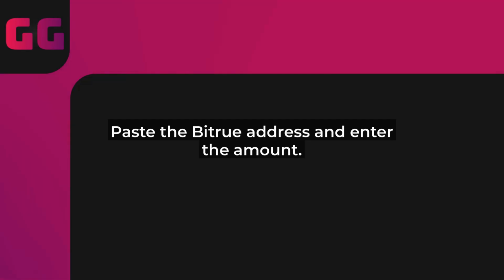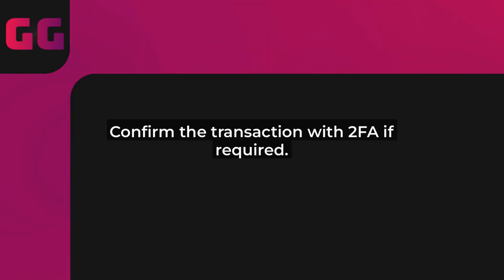How To Withdraw Litecoin From Coinbase To Bitrue 2025